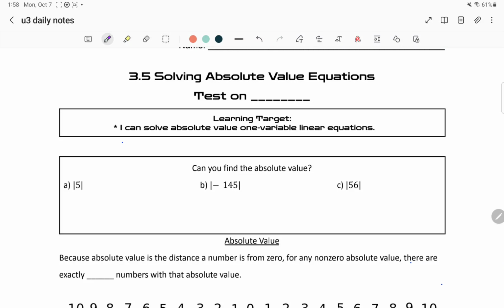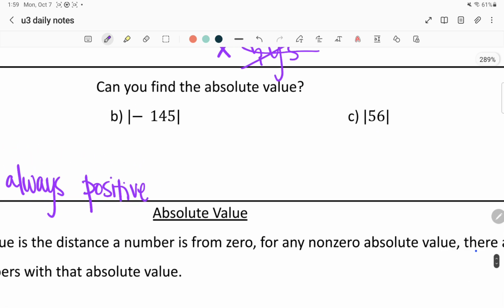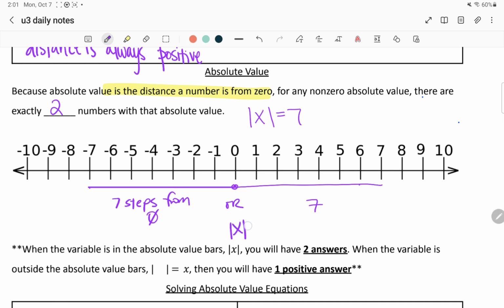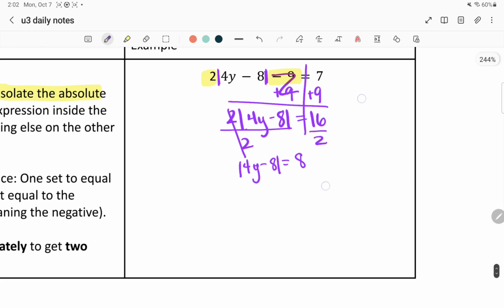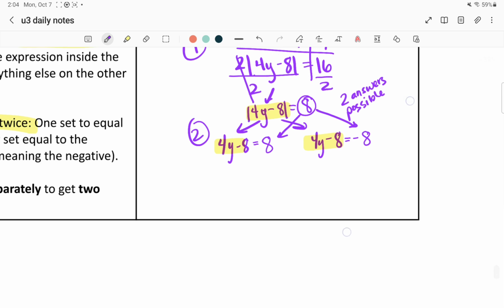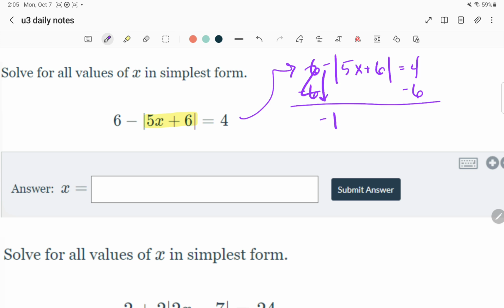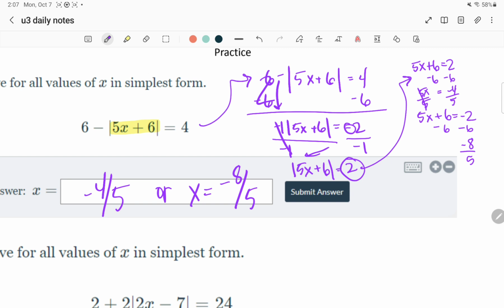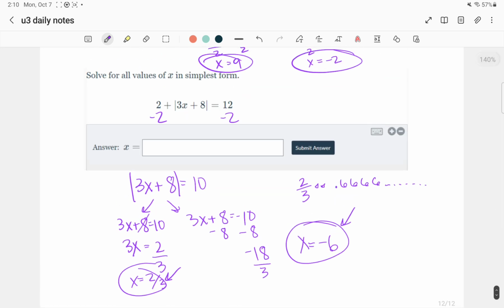3.5 Absolute Value Equations